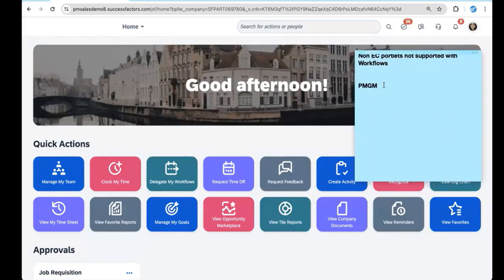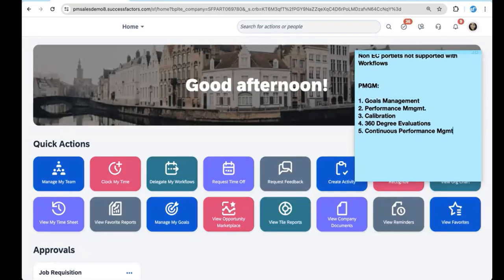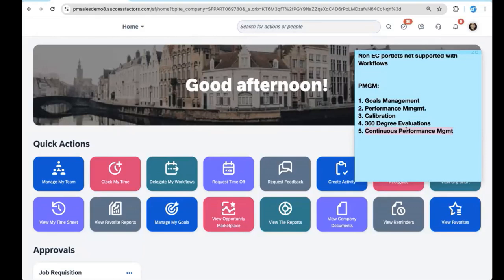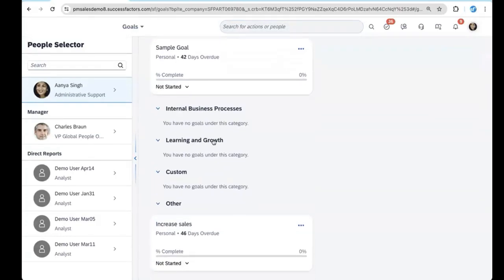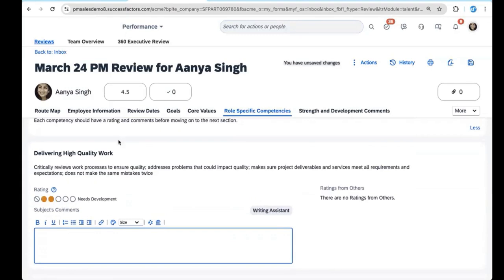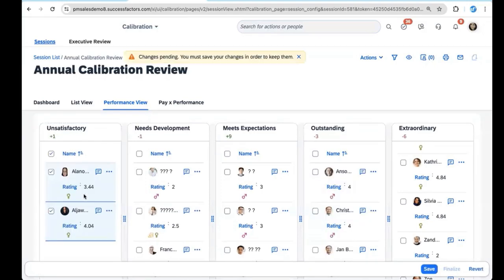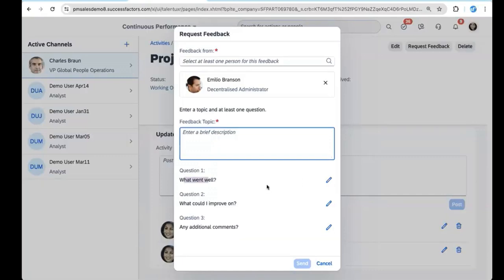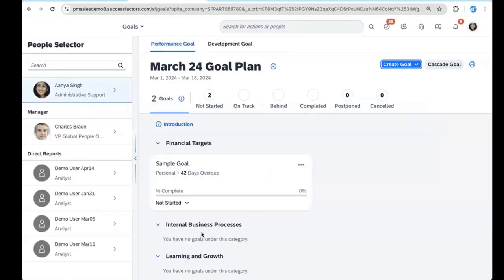Successfactors PMGM Training Latest Online Videos to get full course. BEST TRAINER**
**NOTE: We Provide Certification Assistance also
**We Provide Resume Preparation assistance as well to get the maximum calls***
Every topic is covered in depth by a highly  experienced and professional Faculty. After watching these videos, you will be able to do implementation on your own without taking any help. Video is very helpful in getting new opportunities and cracking interviews for beginners also. Its my commitment that you will be able to implement independently after going thru the full course.
360 Degree Evaluation, Rating Scales, Route Maps, Calibration, Customizing Goal Template, Customization of Performance Template etc. Topic covered list is very long.
Almost everything is covered in the course.
HURRY, BUY FULL COURSE AND BECOME CHAMP OF PM/GM
.SF Goal Management and Performance Management in SAP SuccessFactors